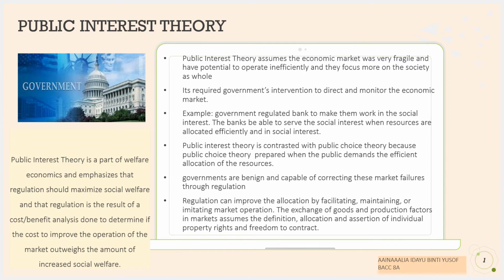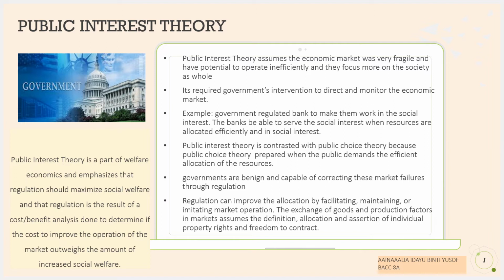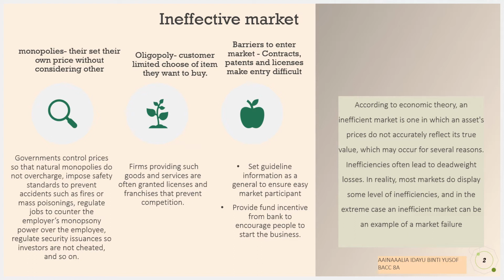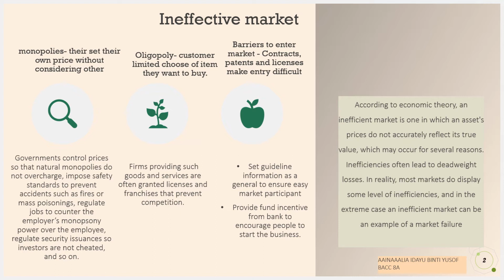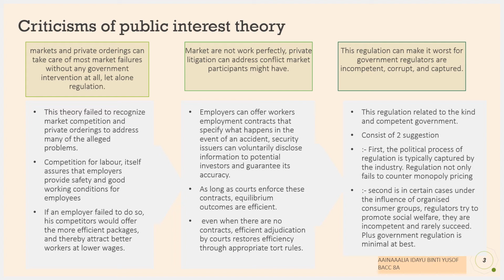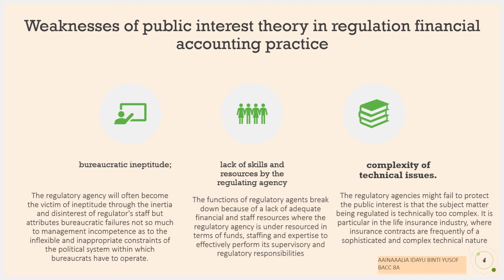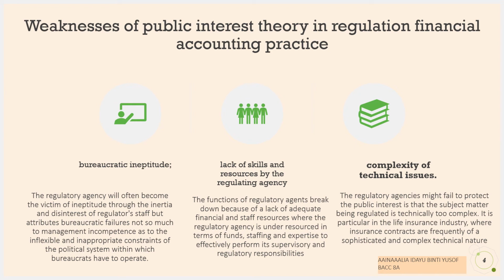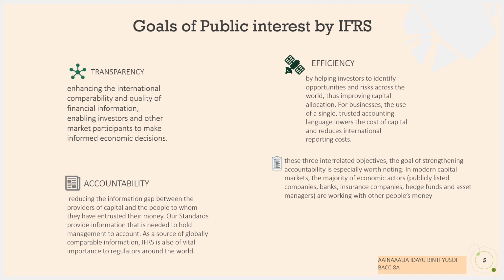PUBLIC INTEREST THEORY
This video presentation for subject assessment of the accounting theory and practices.

AAINAA ALIA IDAYU BINTI YUSOF
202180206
BACC 8A